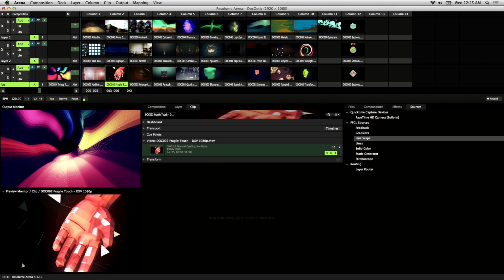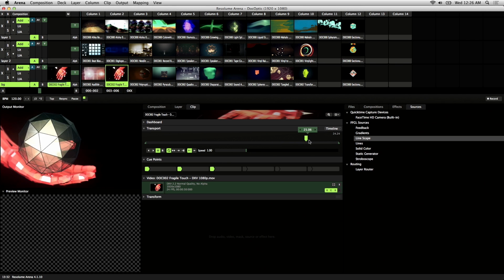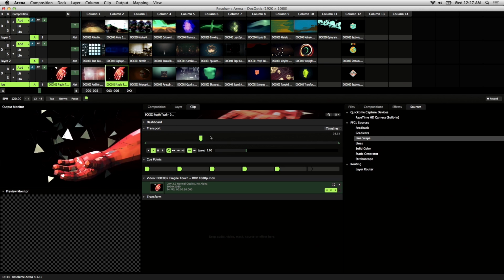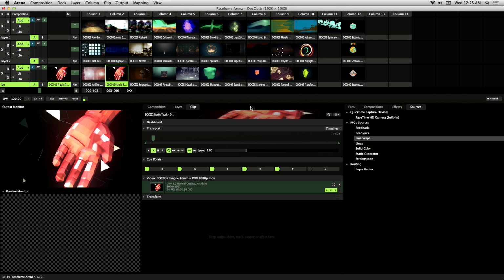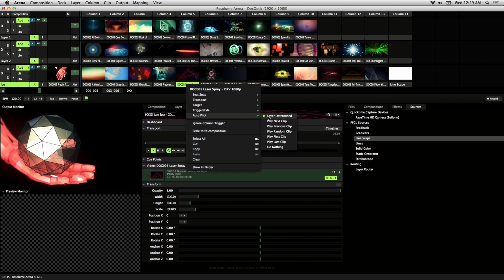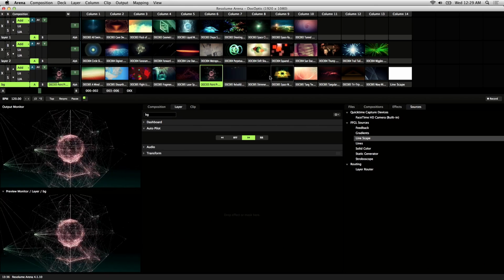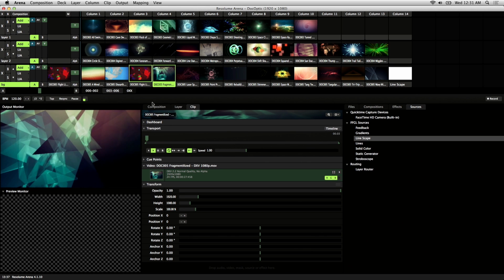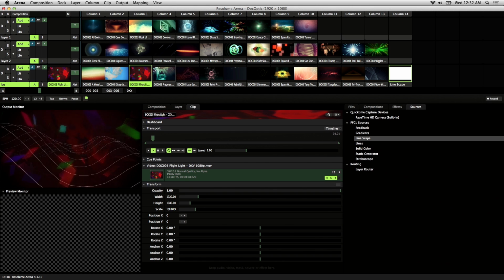Resolume Arena & Avenue (Tutorial): Cue Points & Auto Pilot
This tutorial explains how the Cue Point and Auto Pilot features work in Resolume Avenue 4 and Arena 4 & 5.

You will learn how to set Cue Points, create keyboard or MIDI shortcuts to trigger Cue Points, and gain an understanding of how the interface works. Also covered is how to activate Auto Pilot mode to automate your live visual mix, the various Auto Pilot settings, and examples of how Auto Pilot works with layers and individual clips.

The visuals & video clips showed in this tutorial are ready-made for Resolume and available on our website along with additional training and sample video mixes: